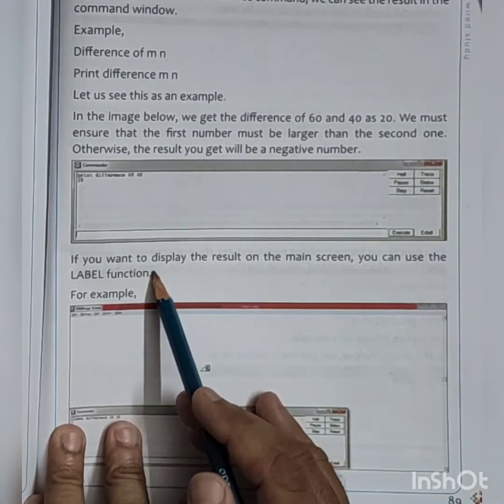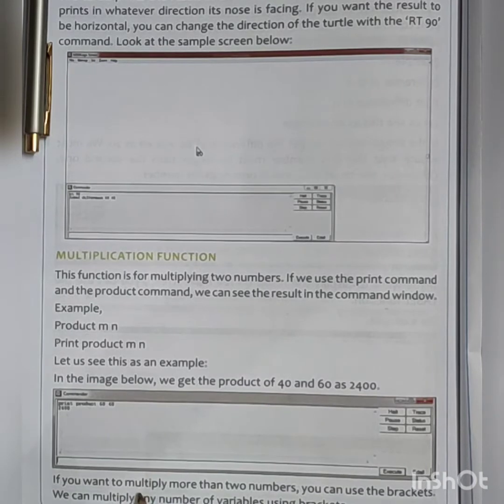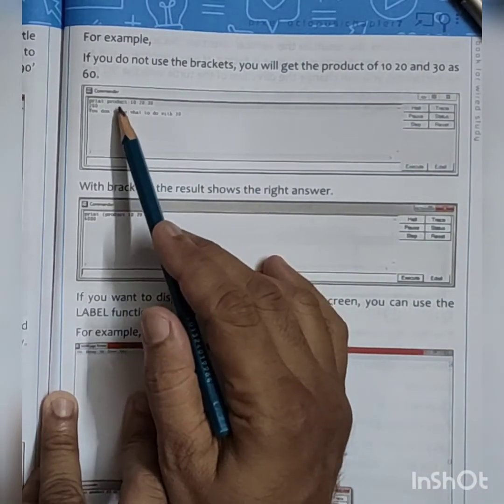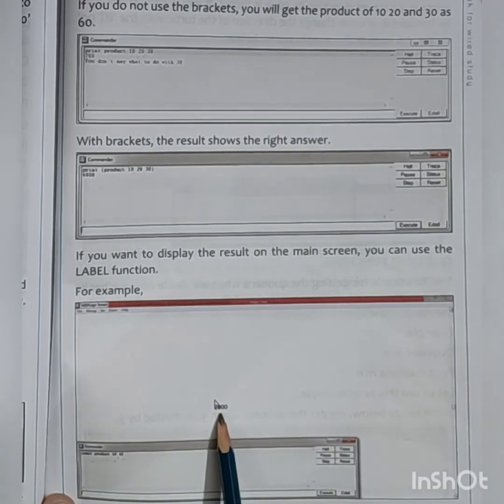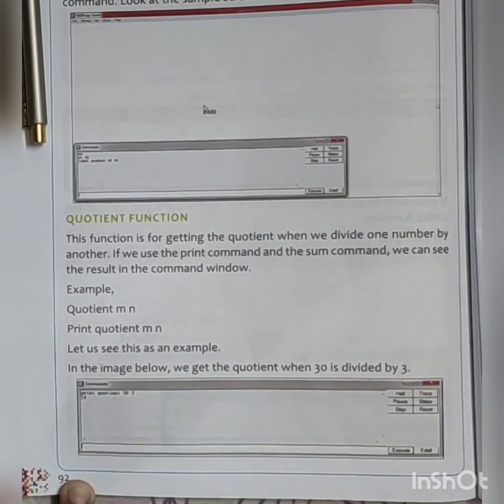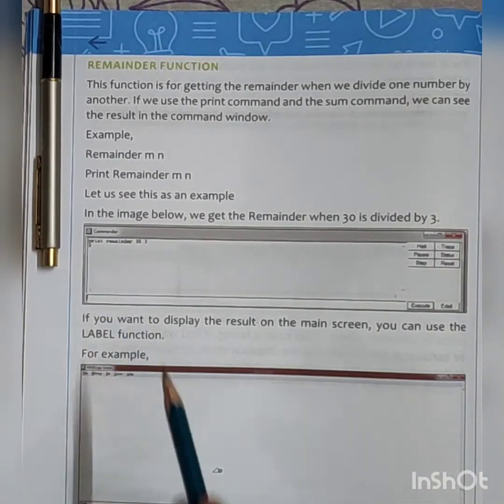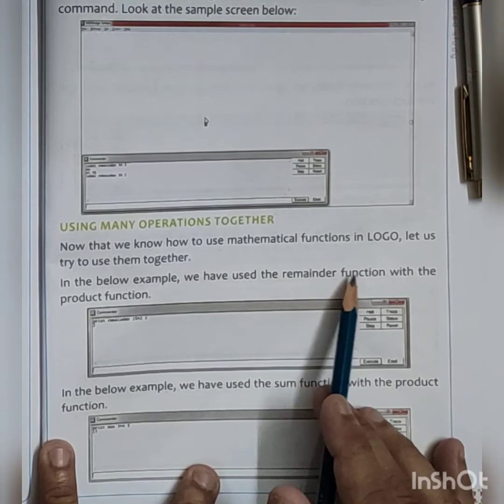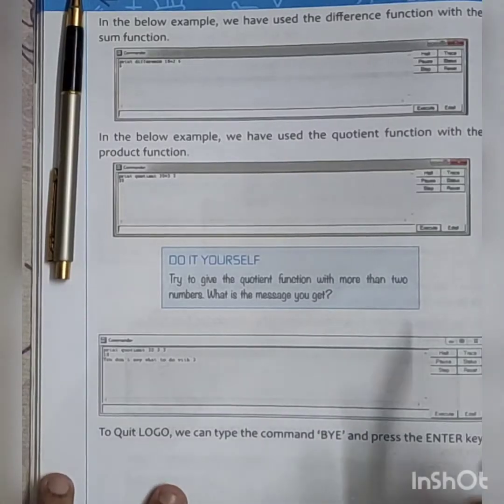ICSE Computer Class-4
Chapter-7 (LOGO Mathematics)